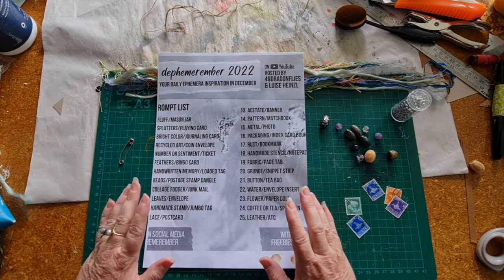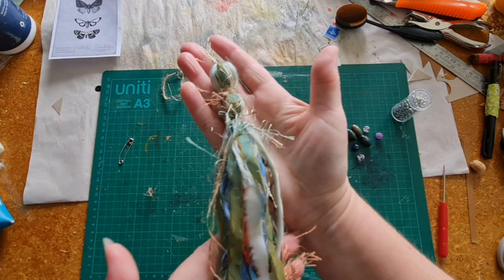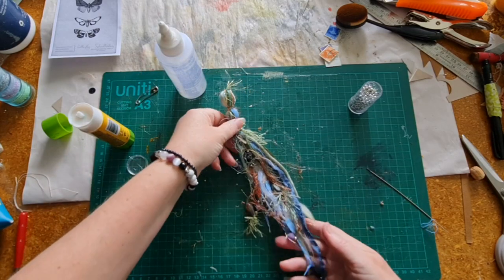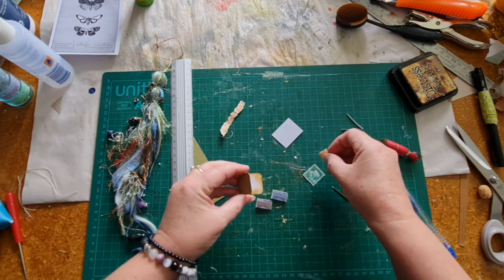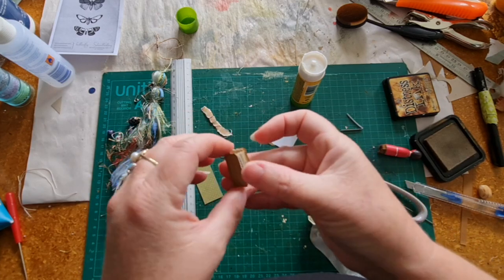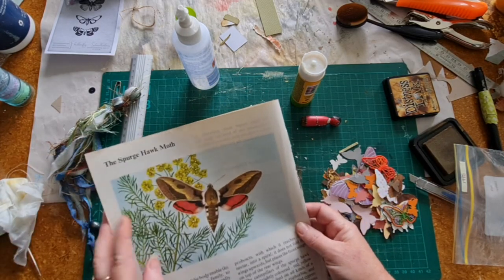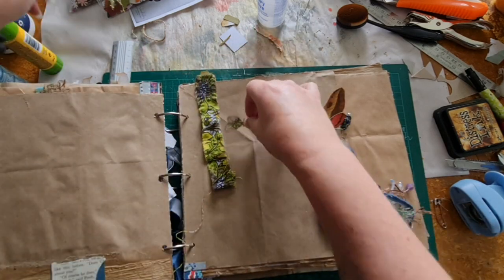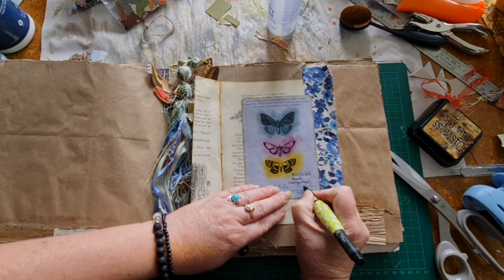dephemerember Day 8 - A postage stamp sized book and an angel.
Please check out @49dragonflies and @luiseheinzl for all the dephemerember details.

My favourite day so far, today I make a tassel angel and a miniature postage stamp book.